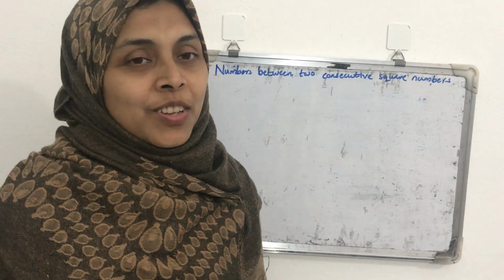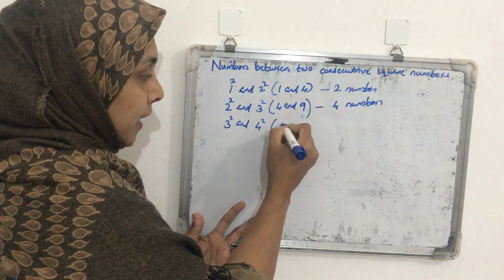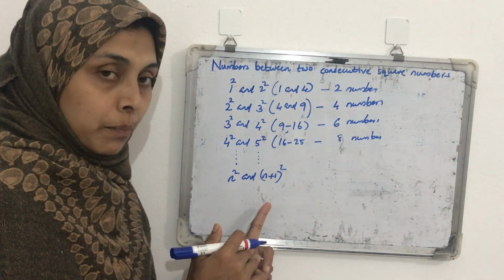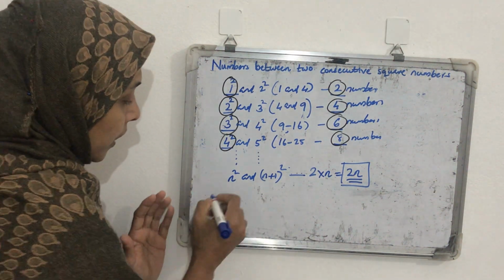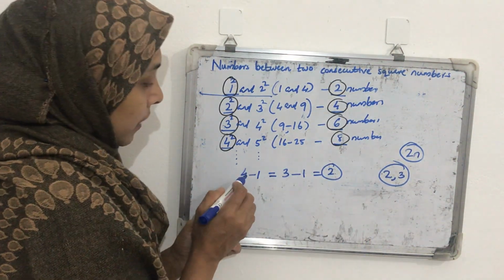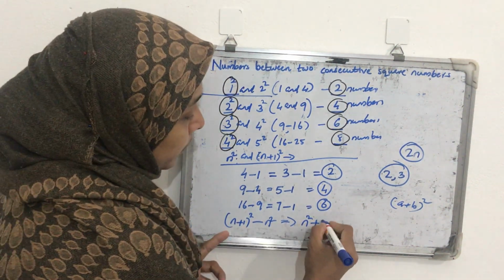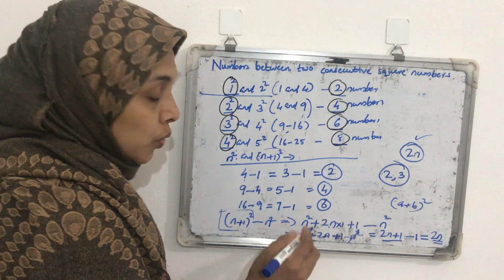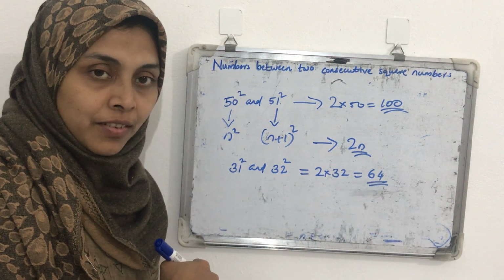8 th maths (lesson-6,part-3)